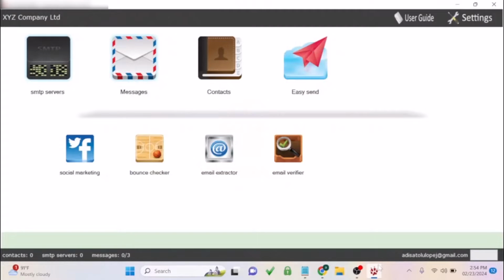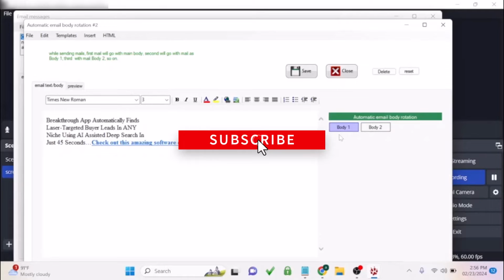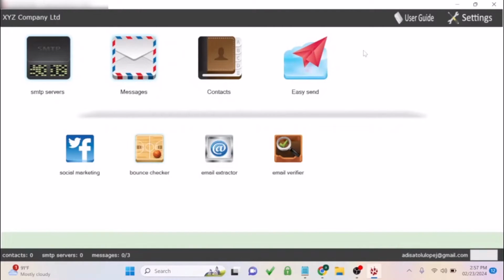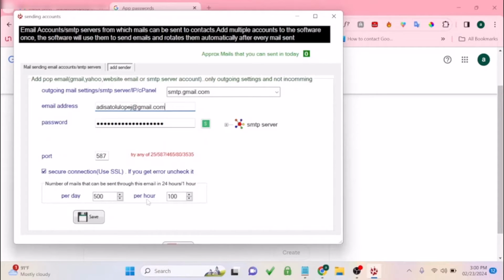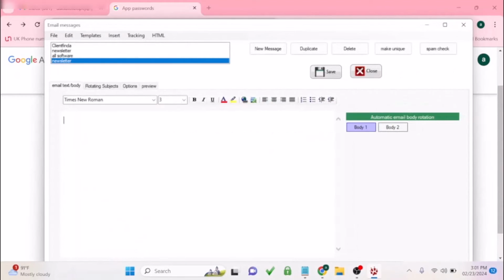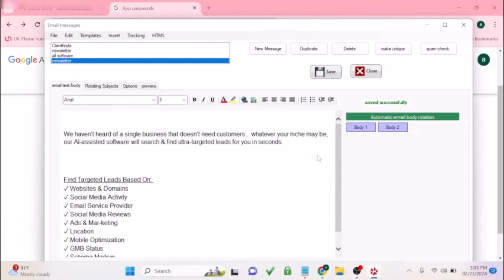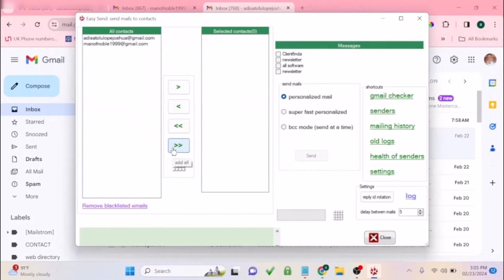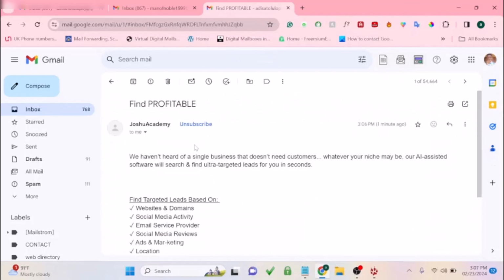Send 100k Emails Per Day - how to send bulk emails for free using Gmail | send bulk email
in this video tutorial you will learn how to Send 50k Emails/Day - how to send bulk emails for free using Gmail smtp with this amazing bulk email sender software | send bulk email and also bulk email sender software you can use to send bulk emails